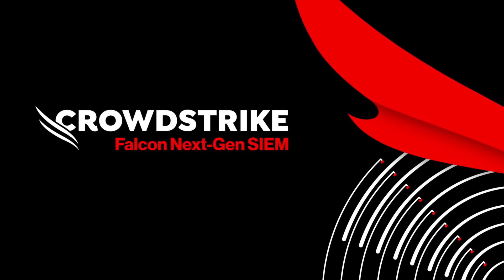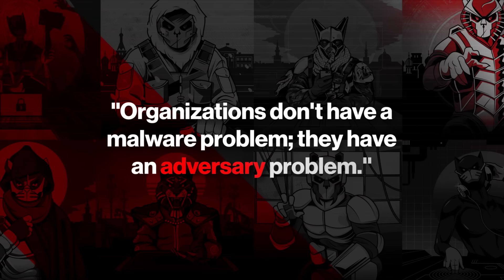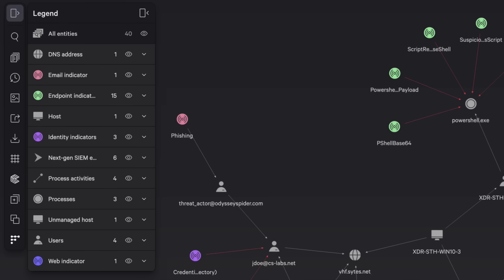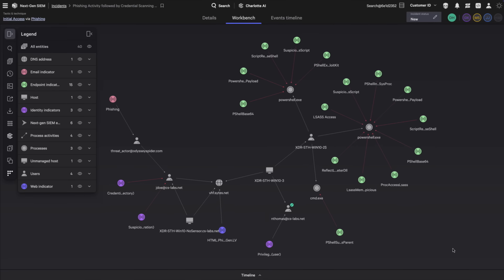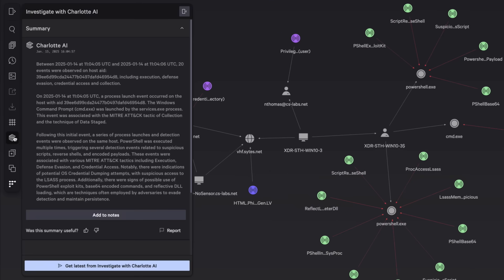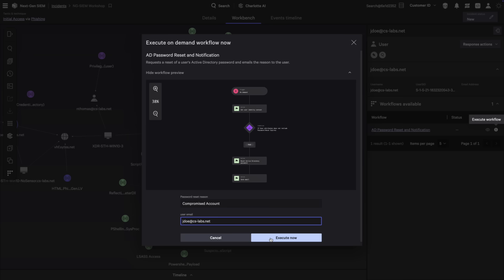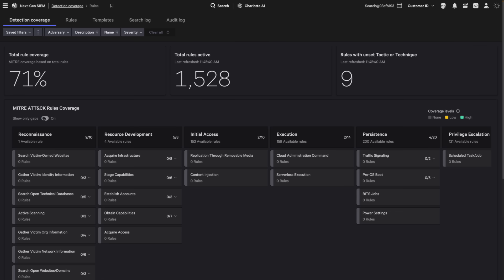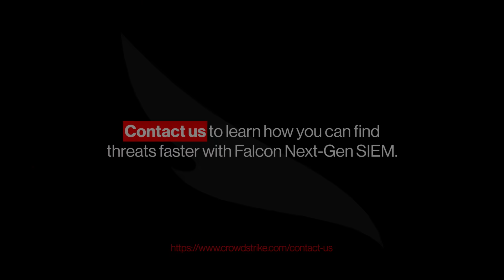See CrowdStrike Falcon NG-SIEM in Action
In a world of stealthy, fast-moving threats and ever-increasing log volumes, defenders need an edge that’s orders of magnitude faster, smarter, and more scalable than current approaches. Watch this video to see how to detect and stop the adversary Odyssey Spider quickly with CrowdStrike Falcon Next-Gen SIEM. Seamlessly extend the capabilities of the world-leading CrowdStrike Falcon platform to all data sources while stopping breaches and slashing costs compared to siloed tools.

🛡️ CrowdStrike Falcon® Next-Gen SIEM:

Consolidate security operations with the world’s most complete AI-native SOC platform. See Falcon® Next-Gen SIEM in action here: